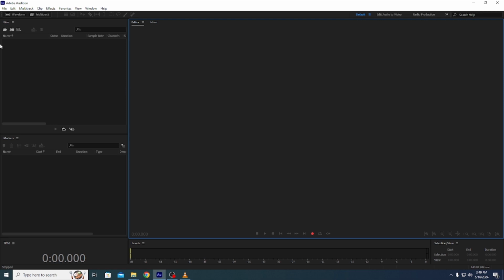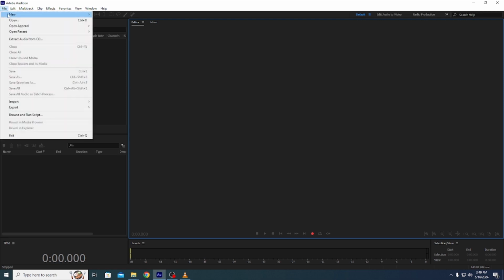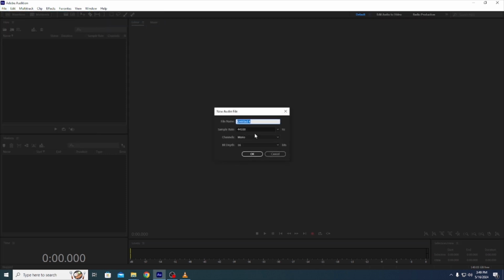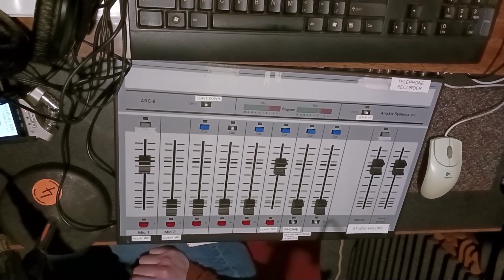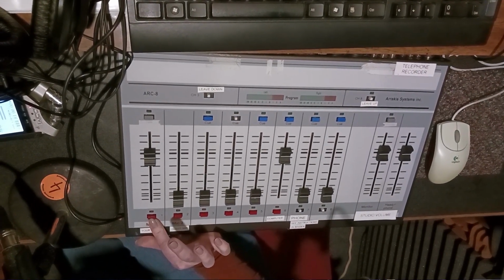How to record at WORT's Das Boot Studio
A video tutorial on how to record at WORT's Das Boot Studio